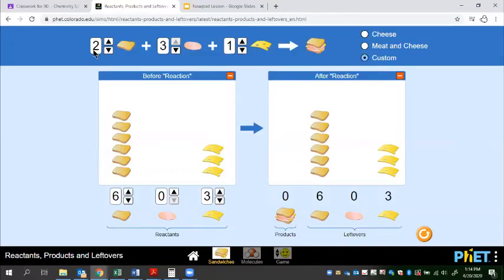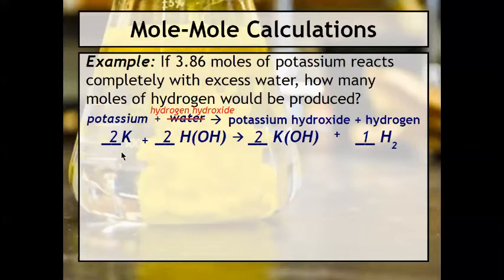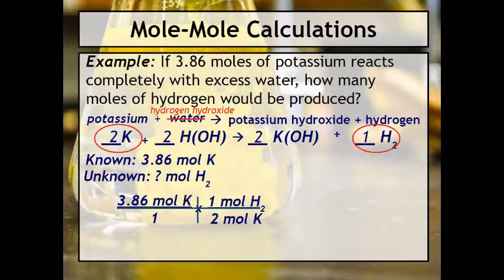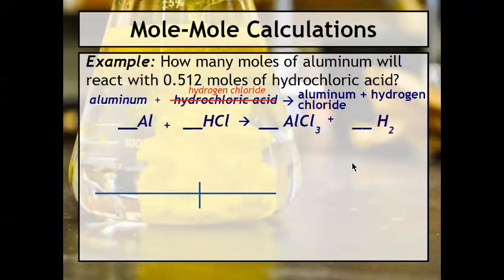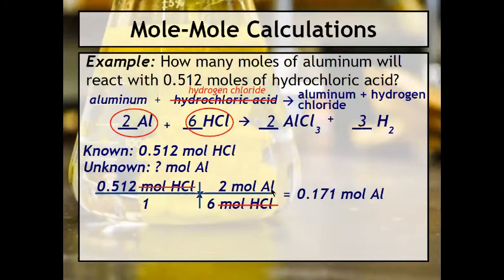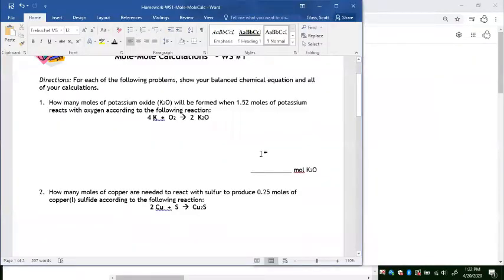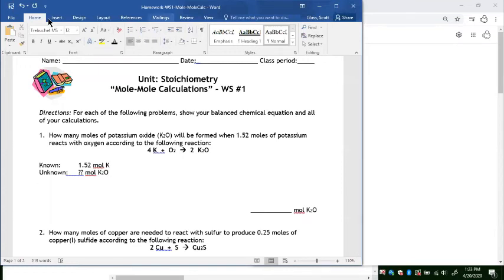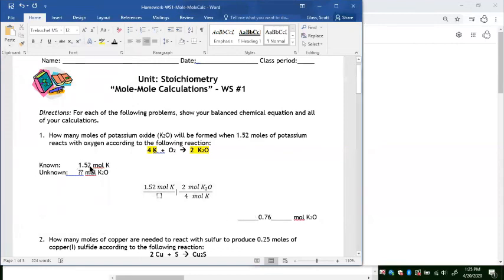4-20-20 Mole-Mole Ratio Part 2 - Continuous Online Learning